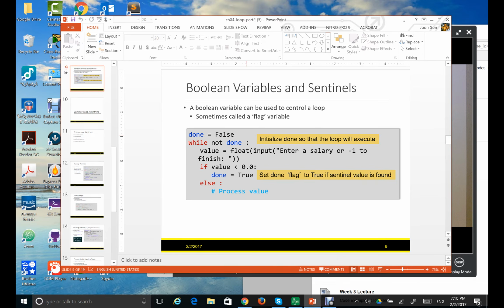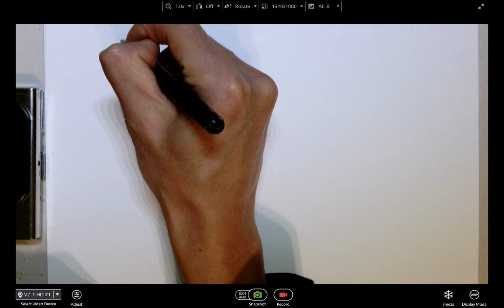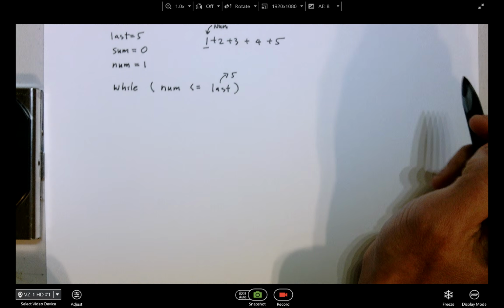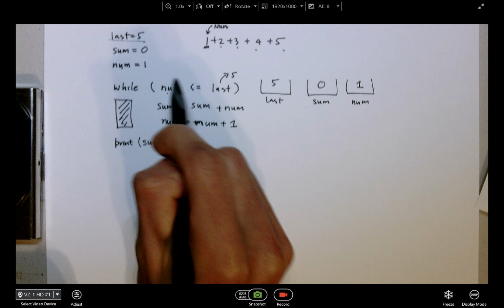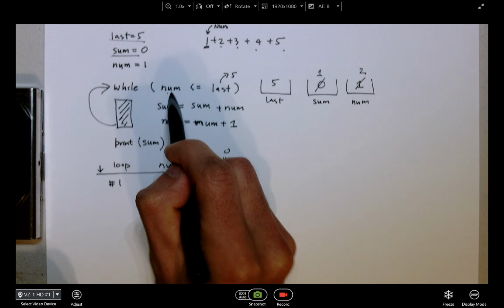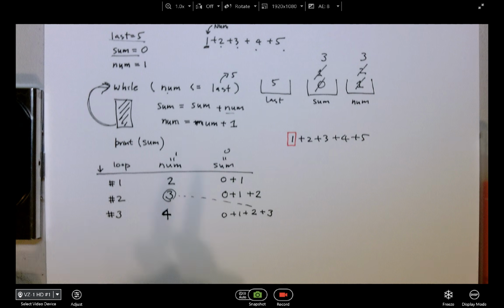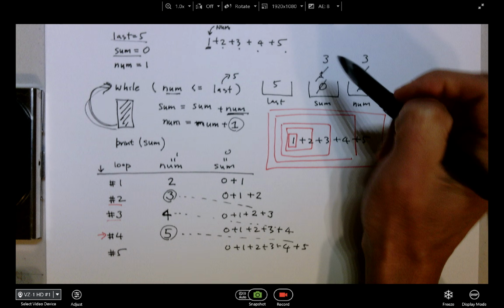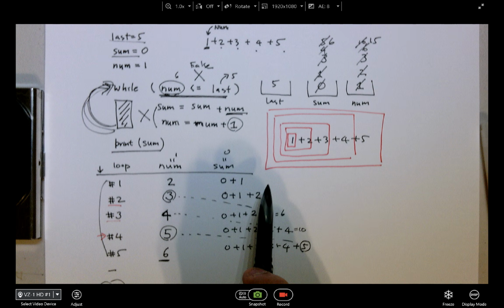Loop Sum lecture1